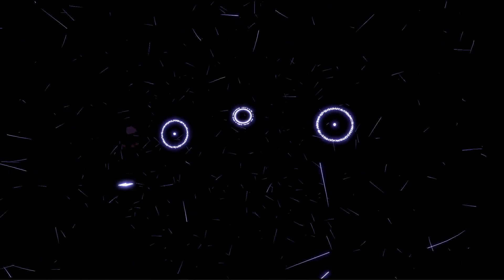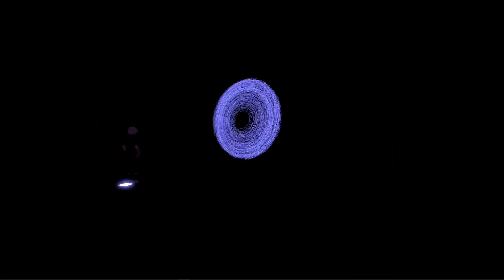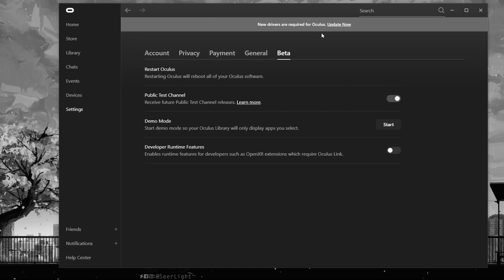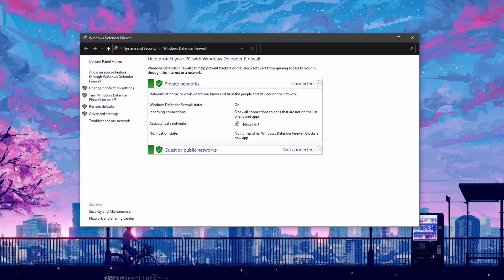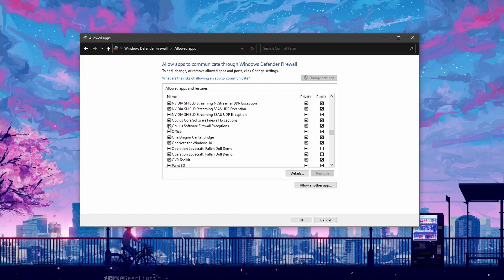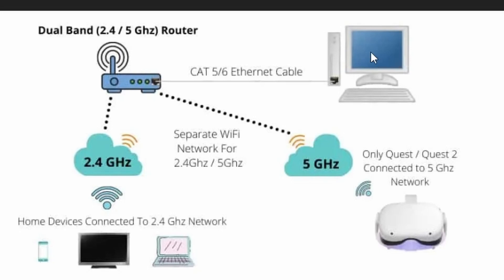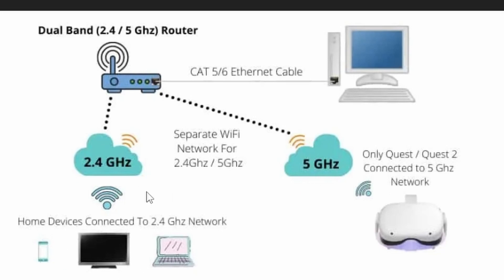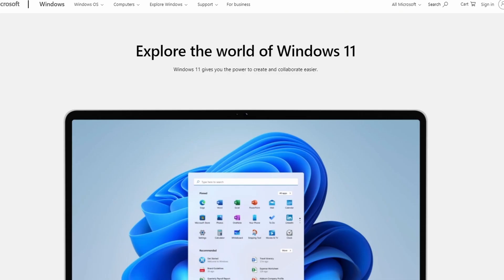PART 2 AIRLINK PROBLEMS SOLVED TROUBLESHOOT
PC CASE (NZXT H510)
MOTHERBOARD
CPU
GPU/GRAPHICS CARD
CPU COOLER
RAM 2x8gb kit
POWER SUPPLY
VR HEADSET

OCULUS QUEST
BASE STATION 1.0
BASE STATION 2.0
HTC TRACKERS 2.0

Today i play with my friends many free Vr games and paid games as well as the most relevant new pc games for free and paid. i like the top 5 best games for vr. oculus quest 2 htc vive and index with finger tracking knuckles. lets play. i like 1v1 in fortnite minecraft and cod black ops cold war and warzone. product reviews and how to video is my favorite. fullbody tracking in quest 2 is posible. i will upload a video. xbox and playstation are great too. free games to play today.

i like mr beast play flamingo and scary video games. fun games. pvp rpg camry and bmw 335i is what i drive. nzxt build with gtx 1080 build. pc build. cheap pc build for vr headset. rtx 3060 is my dream graphics card. i7 6700k is my cheap cpu.